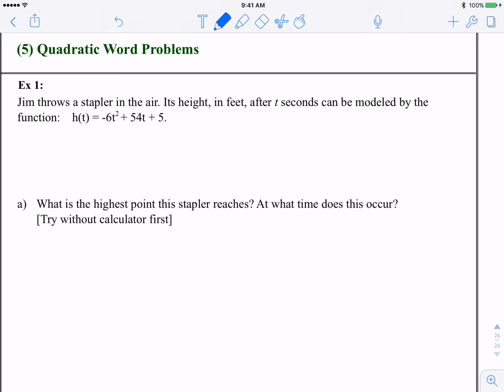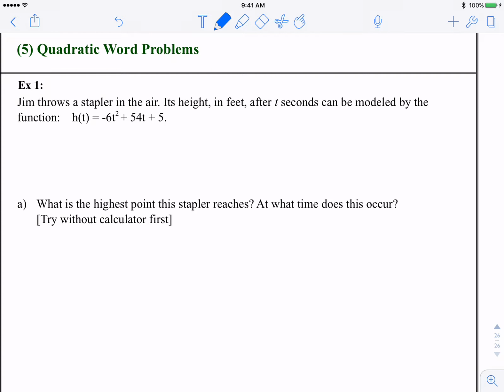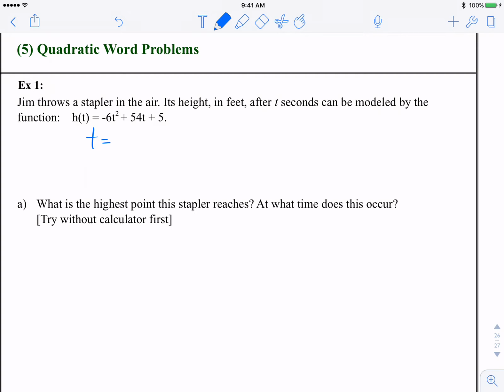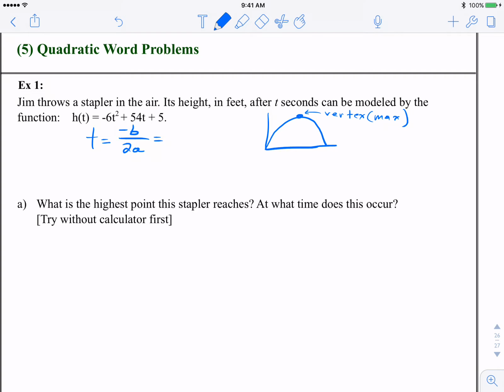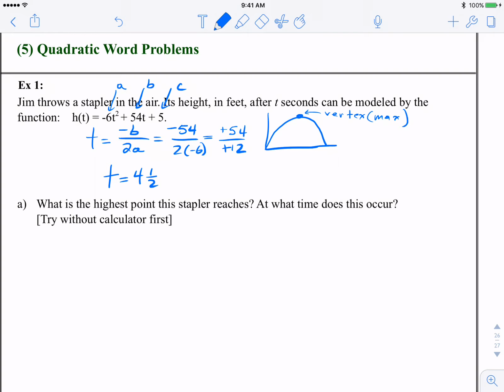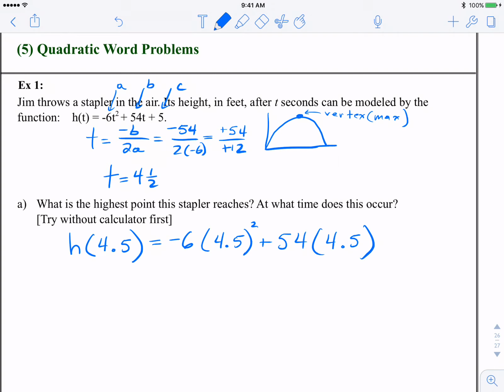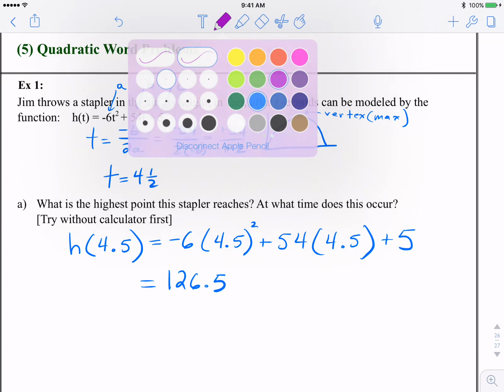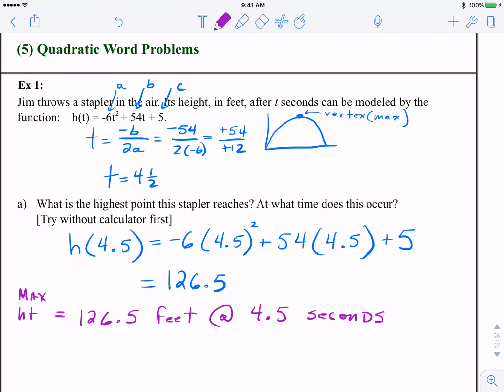Quarterly #3 Review - Topic 5 (Quadratic Word Problems)